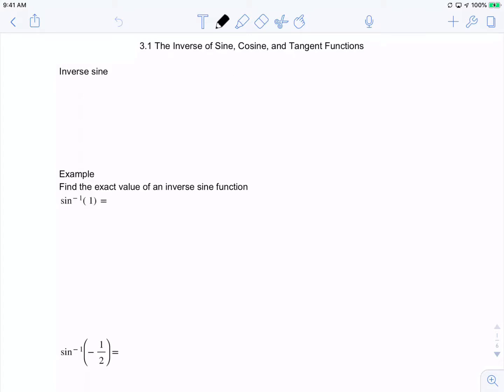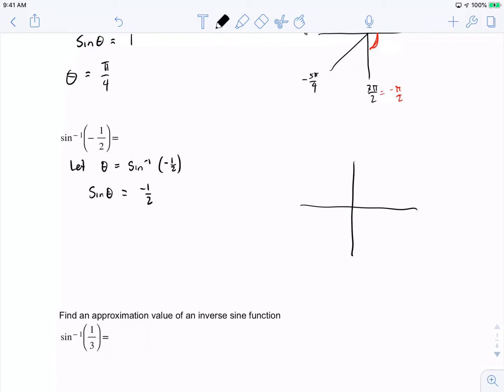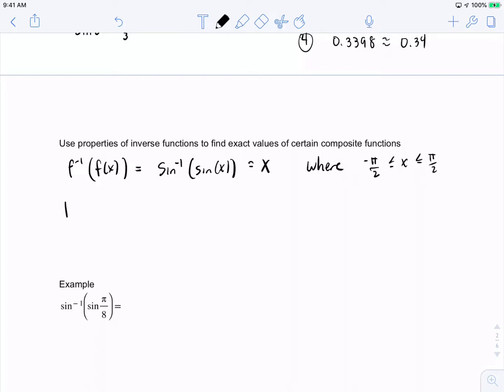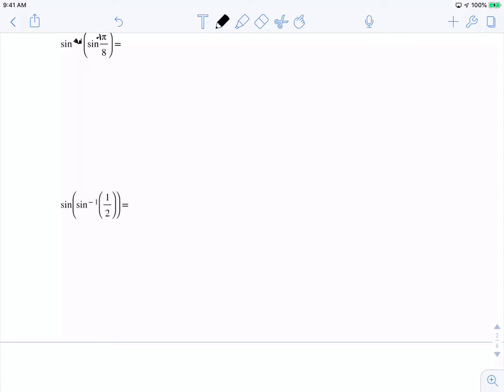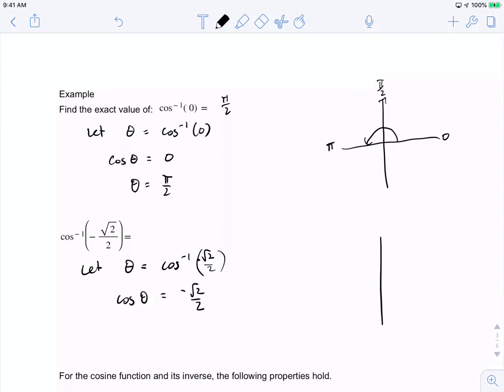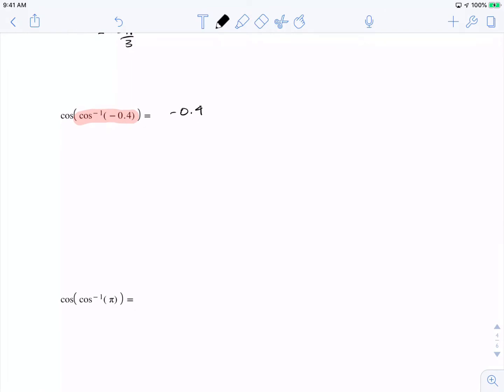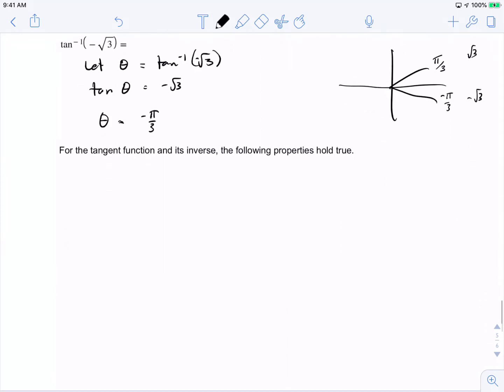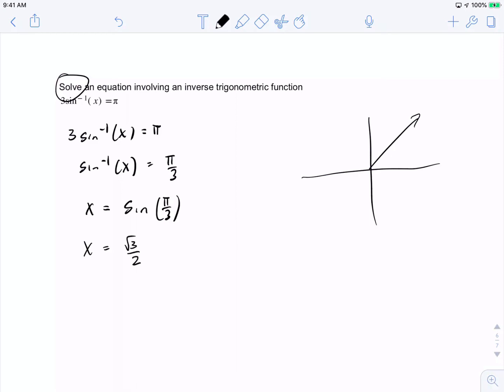3.1 The Inverse of Sine, Cosine, and Tangent Functions